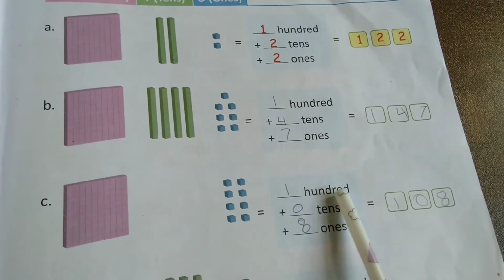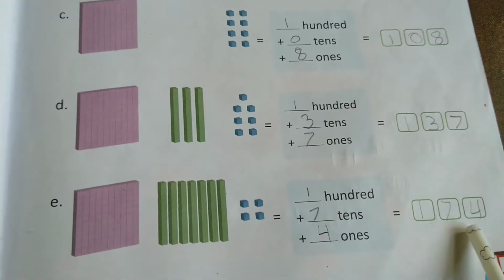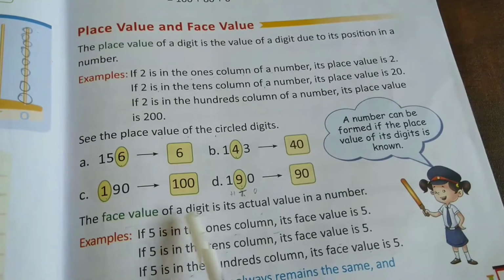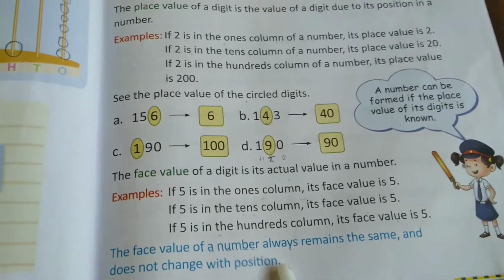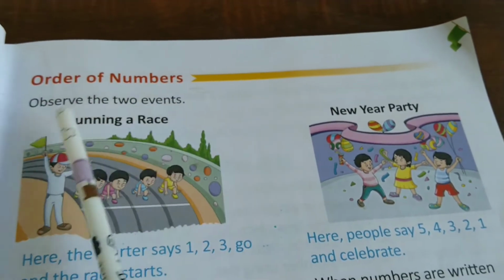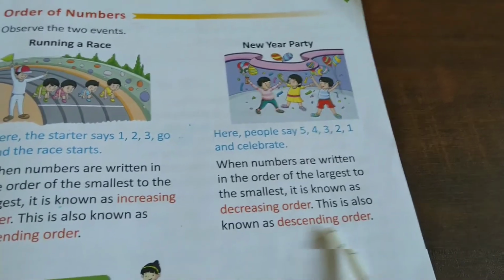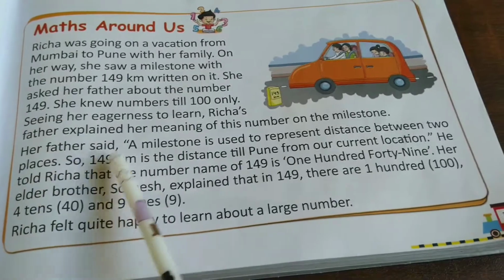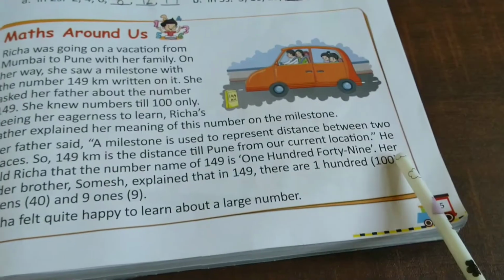CBSE Class 2 Maths | Chapter 1-Numbers up to 200|NCERT|CBSE Maths Syllabus | Place and Face Vaule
This video helps to know about the Maths Text Book ,chapter 1 "Numbers upto 200",Number Names, Place and Face value of a number, comparing numbers, Different number of Digits, same number of digits, Order of Numbers, Odd Numbers and Even Numbers, Skip counting in 2s,Skip counting in 3s,Skip counting in 5s,Skip counting in 10s, of 2nd standard CBSE syllabus.
The best platform for learning Maths of Second Standard.

CBSE Class 2 Maths|Chapter 1-Numbers up to 200|NCERT|CBSE Maths Syllabus|Place and Face Vaule|Ascending Descending Order